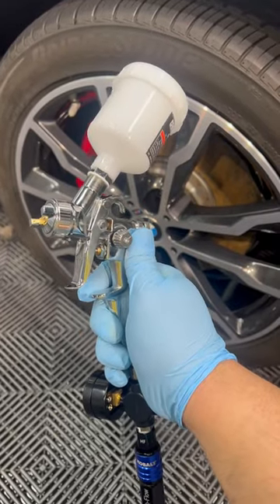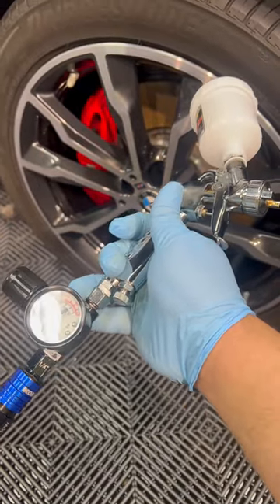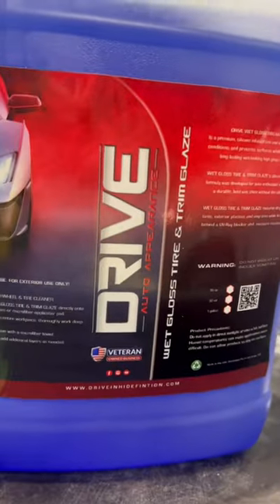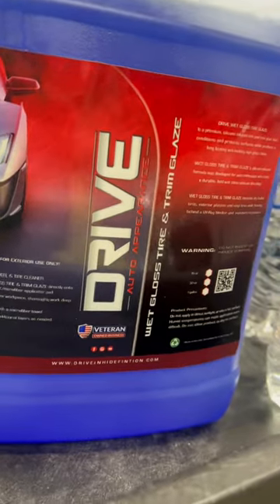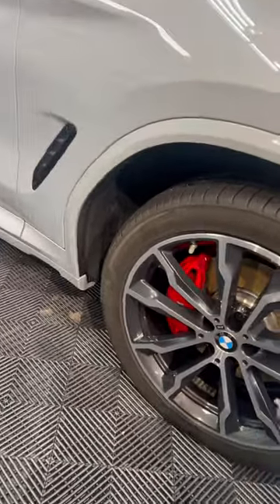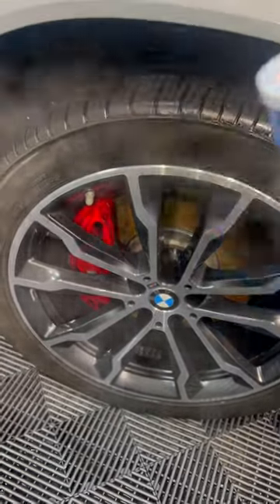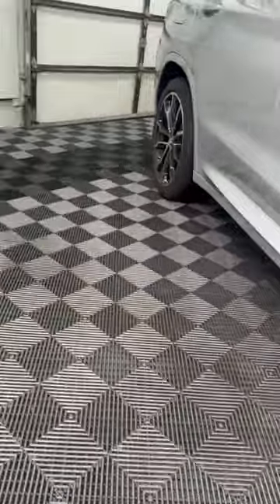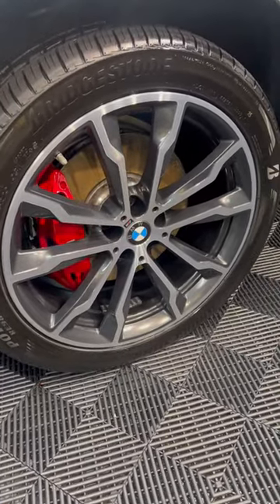Quick and easy way to put tire dressing on using wet gloss from drive auto appearance